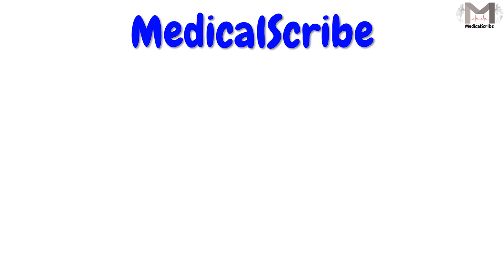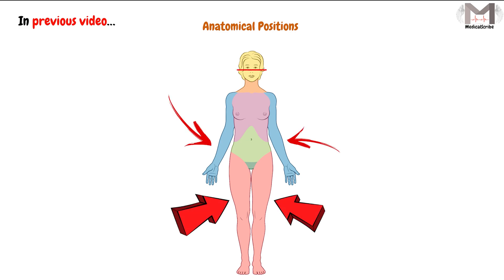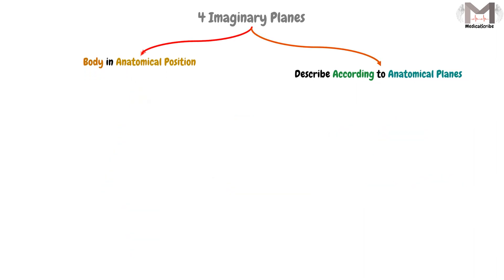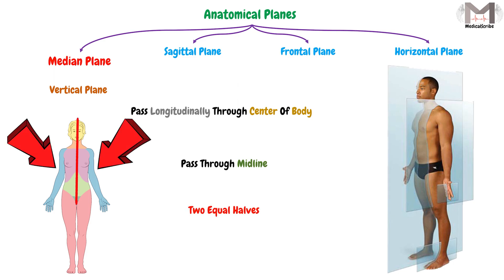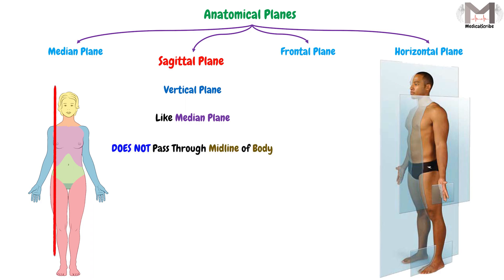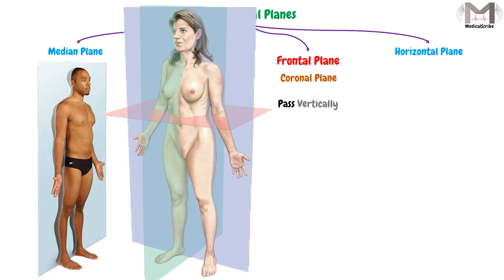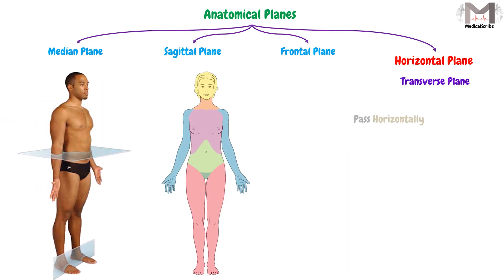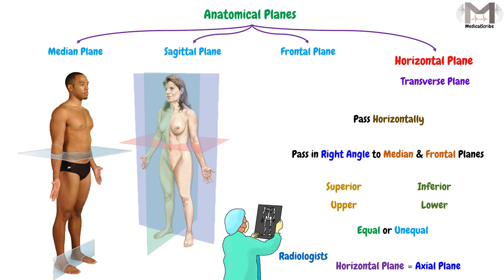11. Anatomical Planes || 2D Animation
▶️Video Chapters:

00:00 Welcome & Topic
00:20 Anatomical Positions
00:39 Anatomical Planes
00:53 How to Describe the Anatomical Structures?
01:08 Anatomical Planes Types
01:26 Median Plane
01:59 Sagittal Plane
02:37 Frontal Plane
03:14 Horizontal Plane
04:00 The End